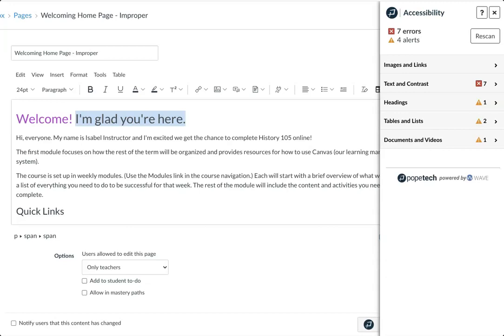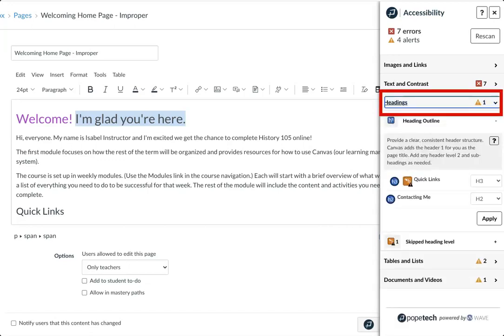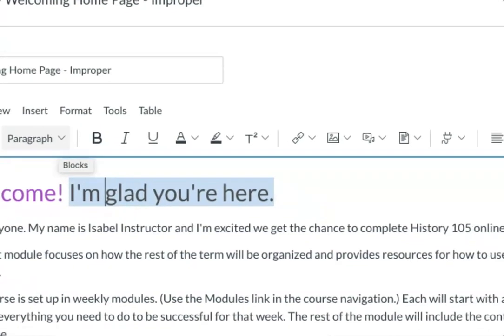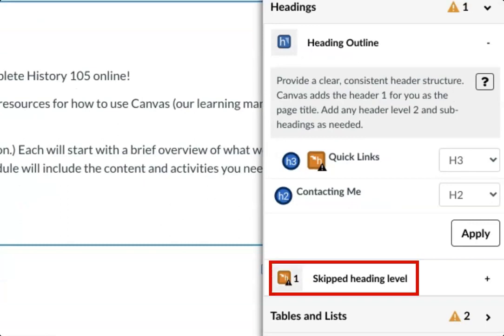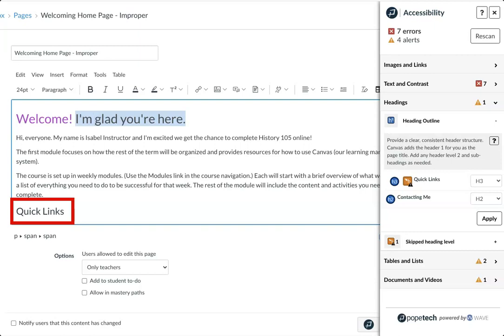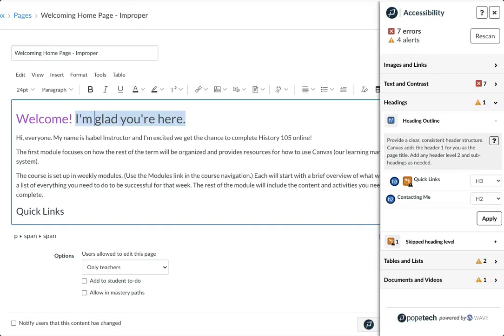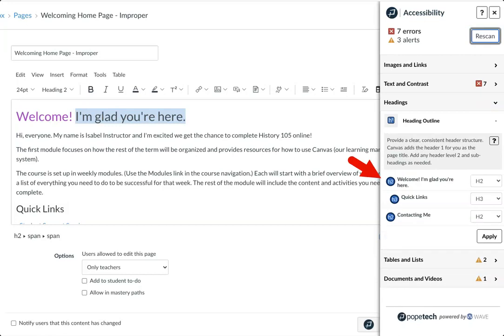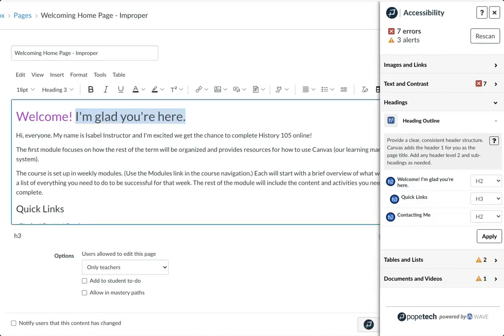Pope Tech Headings